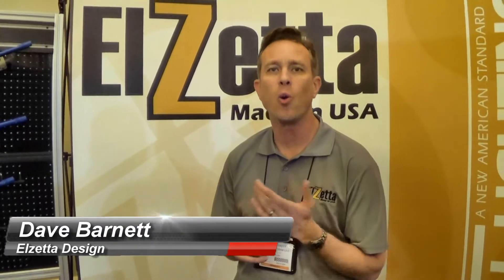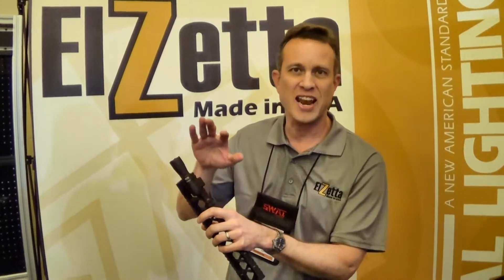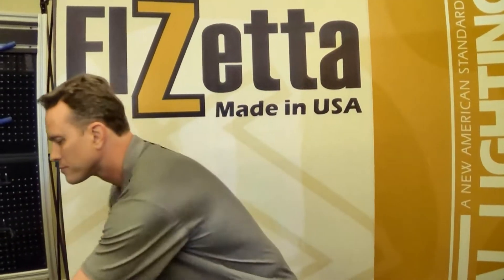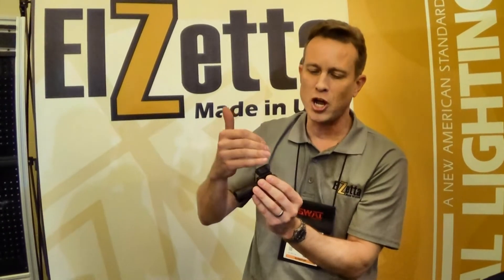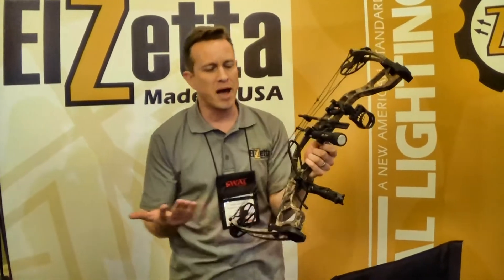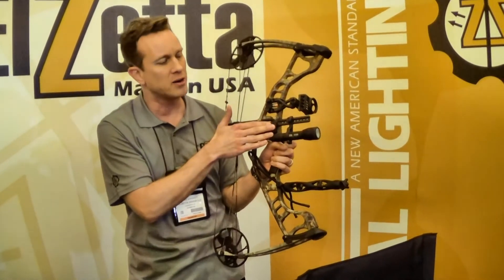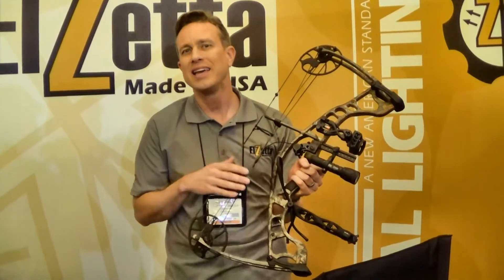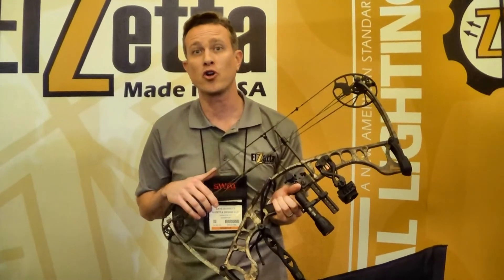SHOT Show 2015 - New Elzetta products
Dave Barnett from Elzetta Design shows off the latest products planned for introduction in 2015.

My apologies for the poor audio quality.  I now understand why an external microphone is so important in this type of environment.

See additional details and ordering information in the original article on FlashlightGuide.com

Also, to stay informed about any other flashlight news or reviews, be sure to follow FlashlightGuide on social media!